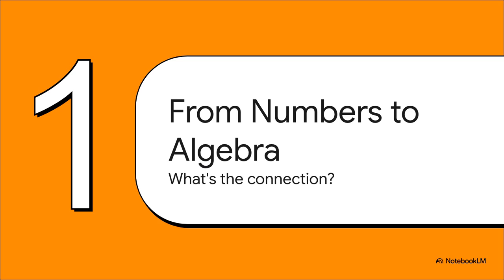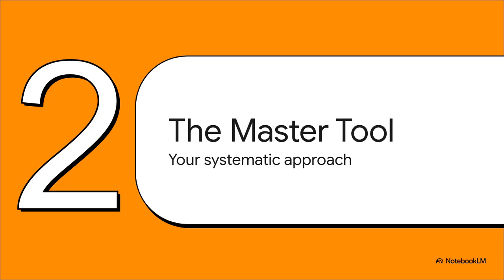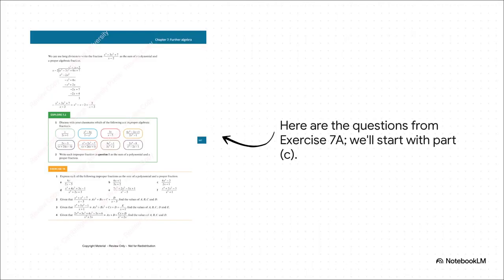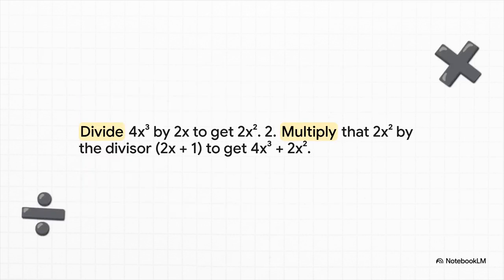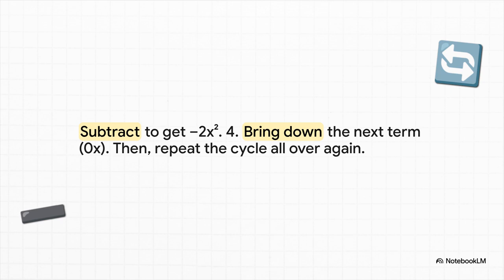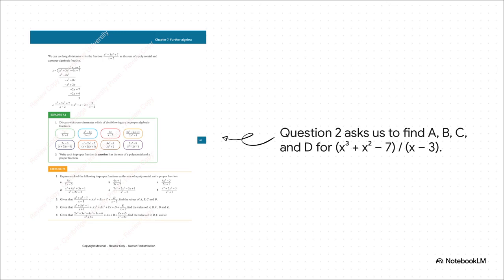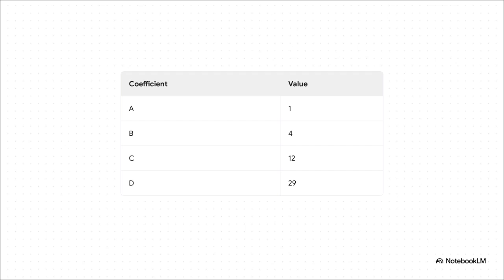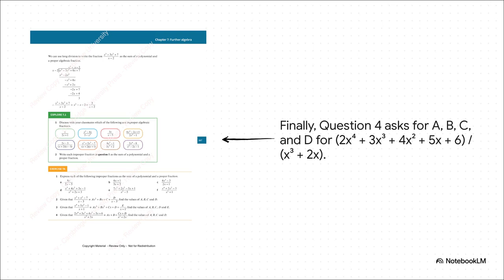Improper Algebraic Fractions (Exercise 7A) - A Levels Mathematics (P 3)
Improper Algebraic Fractions

Improper algebraic fractions are those in which the degree of the numerator (the highest power of x) is greater than or equal to the degree of the denominator. These fractions often look complicated, but they can be simplified using a process similar to long division of polynomials.

👉 In this video, we’ll break down:

What makes a fraction “improper”
Step-by-step methods for simplifying improper algebraic fractions.
How to rewrite them as the sum of a "polynomial" and a "proper fraction".
Worked examples to help you understand the process clearly.
Exercise 7A complete
By the end, you’ll be confident in handling improper fractions and ready to apply the technique in more complex algebraic problems.

✨ Perfect for students preparing for exams or anyone brushing up on algebra skills!